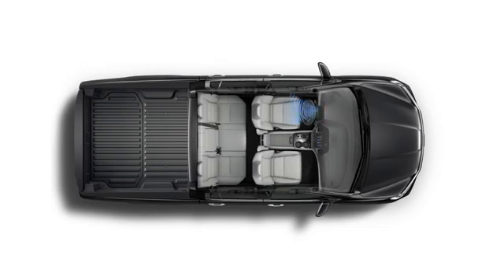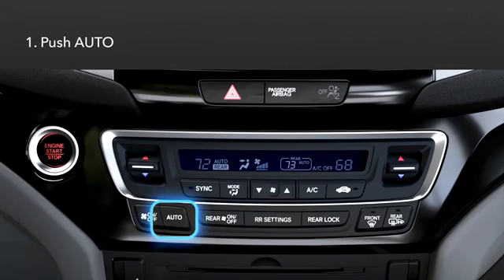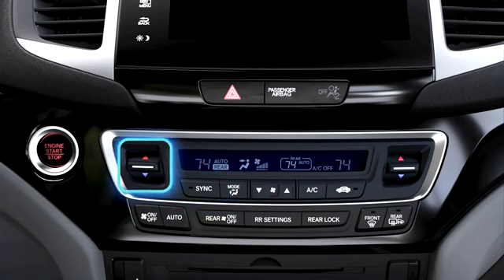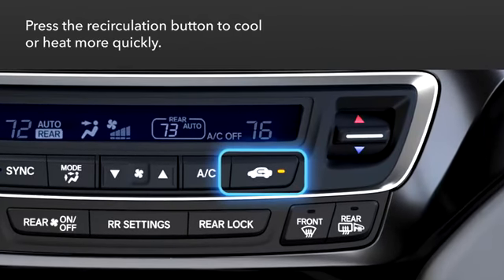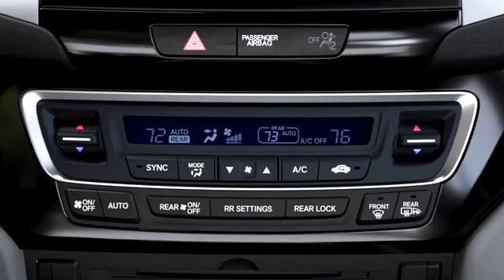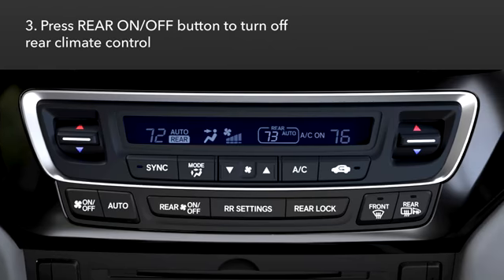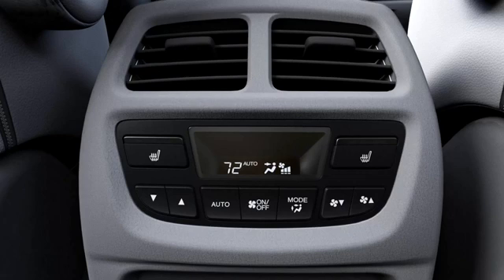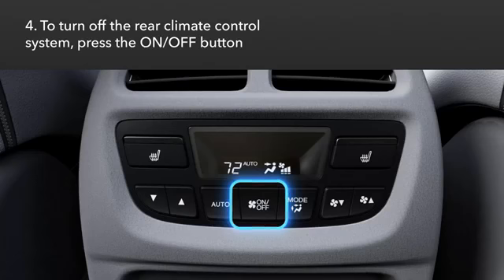Honda Tri Zone Climate Control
This TechTuesday, check out how to use the Tri-Zone Climate Controls in the Ridgeline. Pilot, and Passport. Finally, everyone can be comfy! 😁